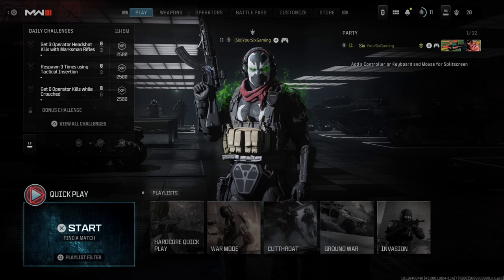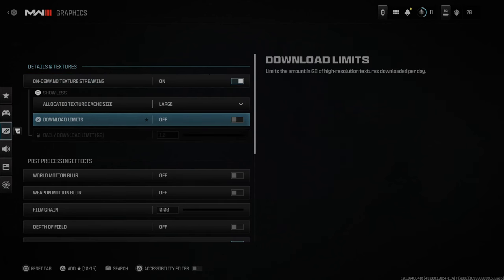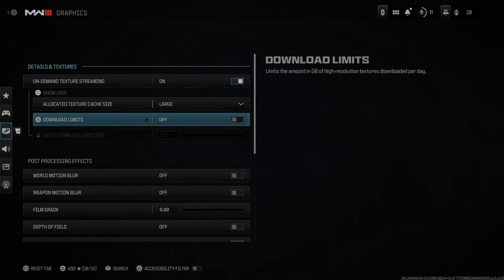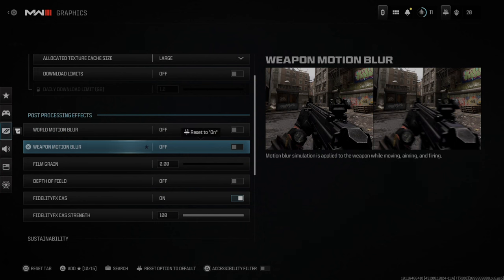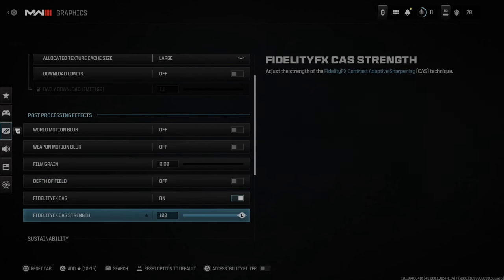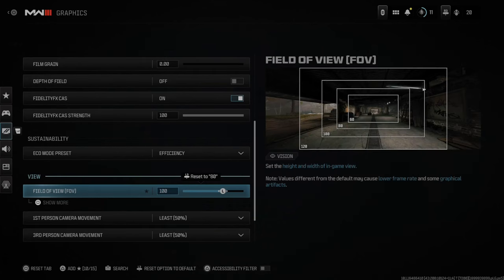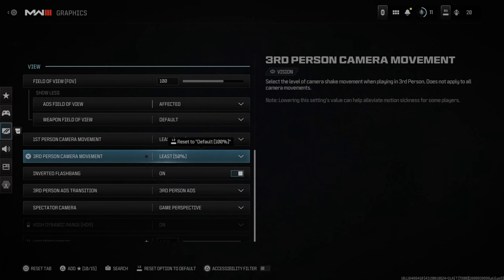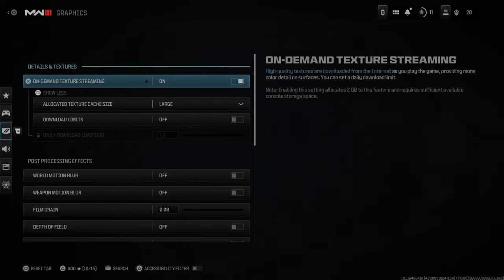How to Turn OFF Motion Blur & Grain on COD Modern Warfare 3 (Quick Tutorial)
Here are the steps to turn off motion blur and film grain in Call of Duty: Modern Warfare 3:

Launch the game and navigate to the Settings menu.
Select Graphics.
Scroll down to the Post Processing Effects section.
Turn off World Motion Blur and Weapon Motion Blur.
Turn off Film Grain.
If you’re playing on a PC, you can also try using FidelityFX CAS to reduce blur and grain. Here’s how:

Turn on On-Demand Texture Streaming and set Allocated Texture Size to Auto or the largest.
Turn on FidelityFX CAS and set it to 100.